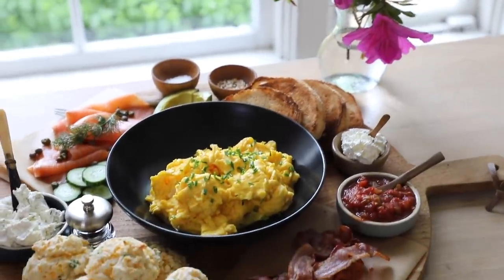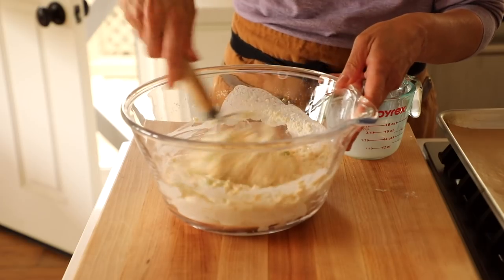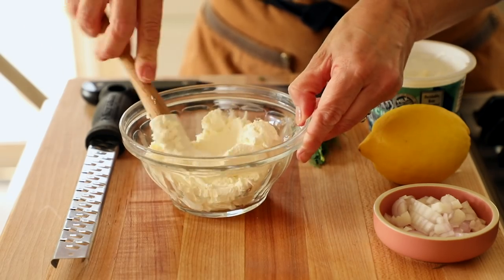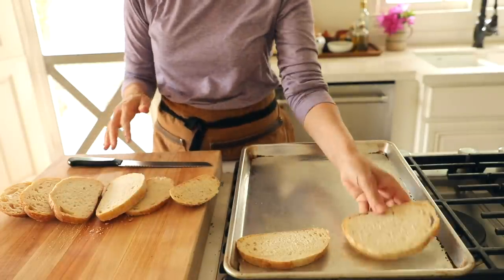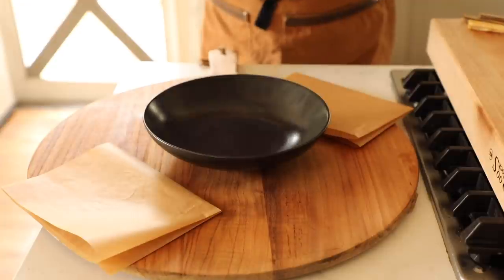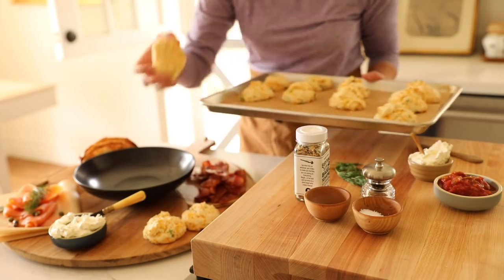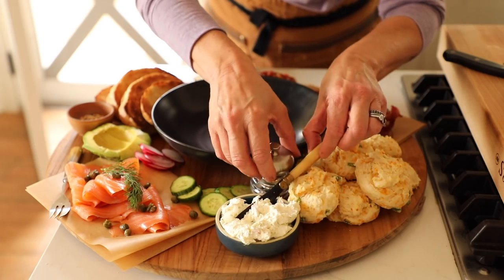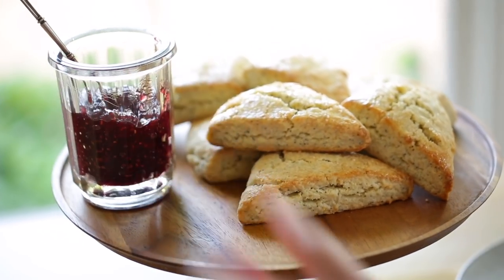1 Breakfast Board. Endless Combinations!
Try something new for Mother's Day this year by serving Mom and fun and interactive breakfast board! I'll show you how easy it is to put together with a few of my favorite savory breakfast items!

PRODUCTS SEEN IN THIS VIDEO:
Danish Dough Whisk
Pre-Cut Parchment Paper Sheets
Sauce Bowls
16" Serving Board (Bamboo)
18" Lazy Susan Style Board
Bowl Covers
My Favorite Egg Pan
Mini Pepper Grinder (so sorry mine is no longer available)

 (sorry too long to post in the description due to character limit!)